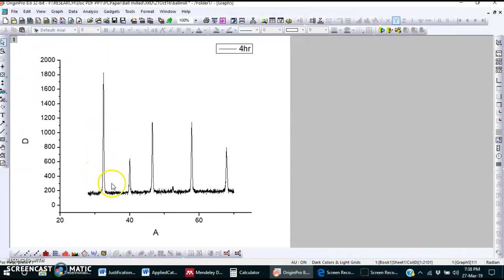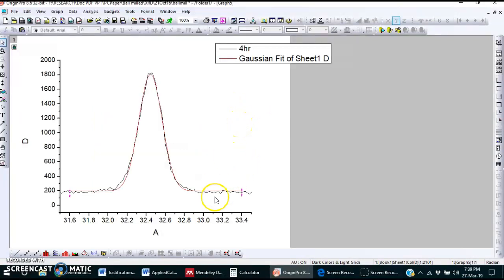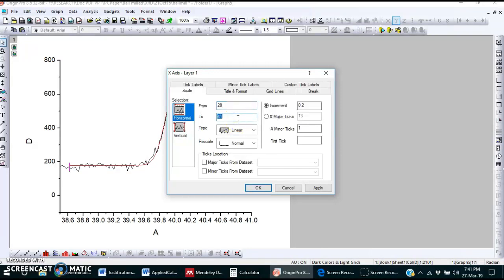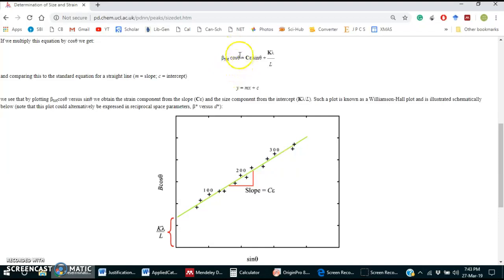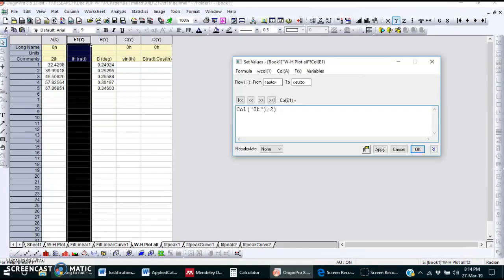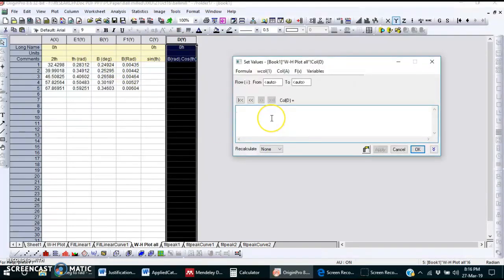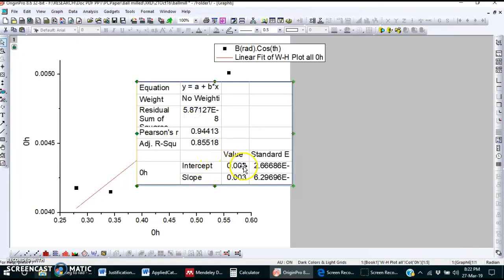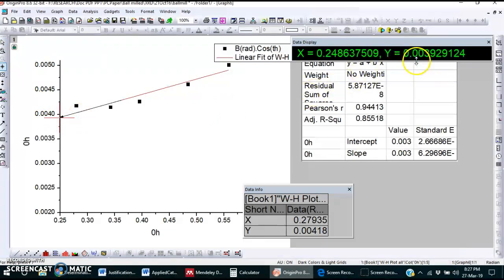📊 W-H Plot from XRD Data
Learn how to calculate crystallite size and strain using the Williamson–Hall (W-H) plot, XRD peak fitting, and FWHM values.